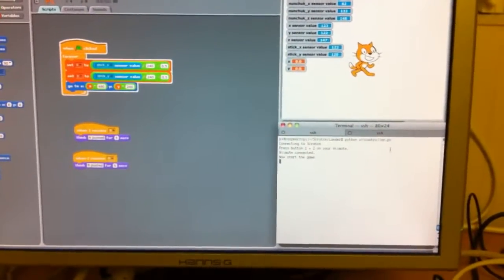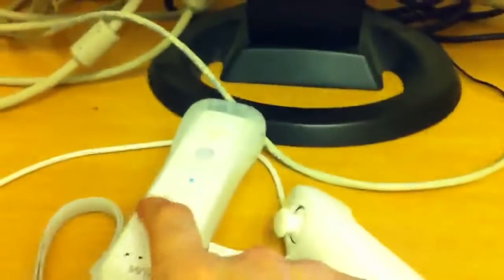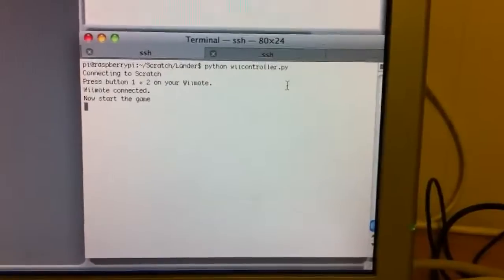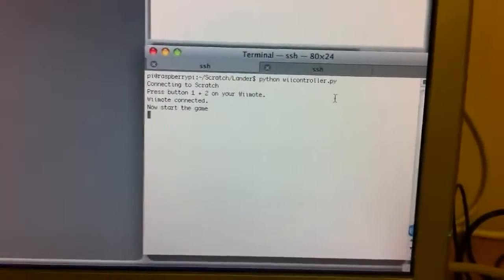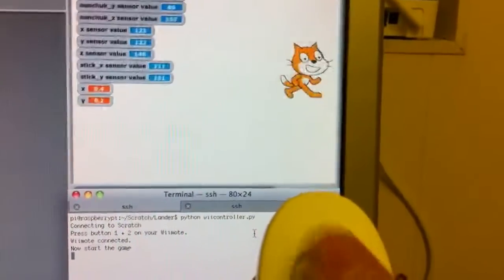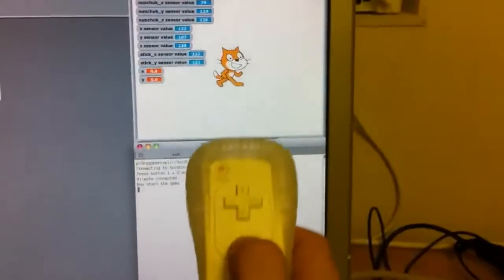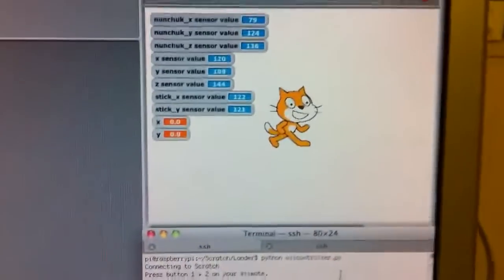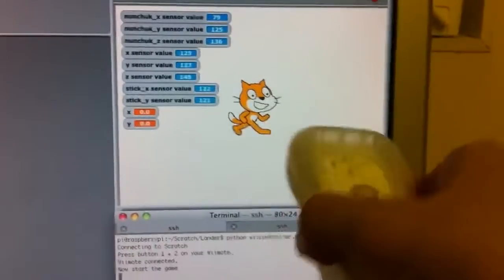Scratch wiimote & Raspberry Pi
Quick demo showing scratch using a wiimote.

See h for the software.